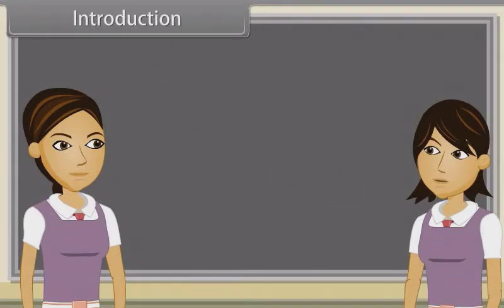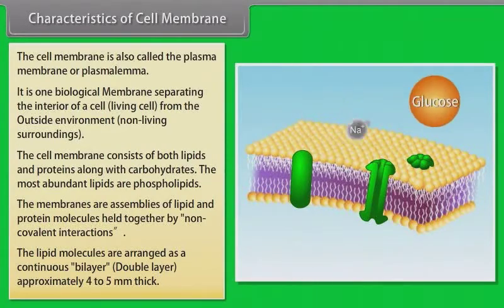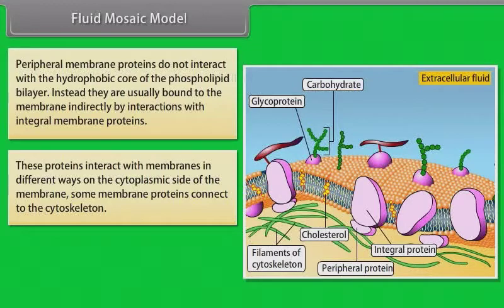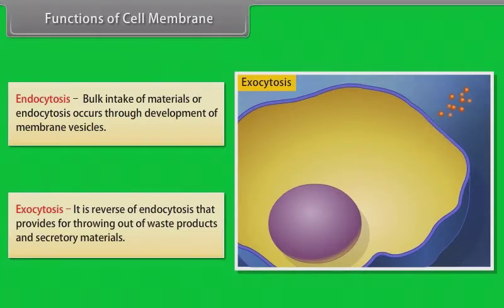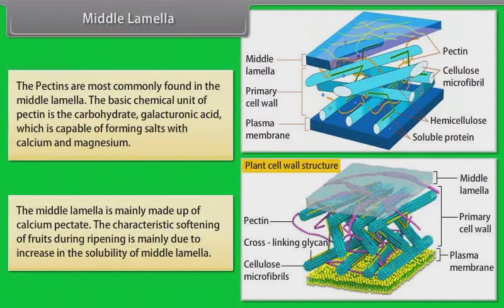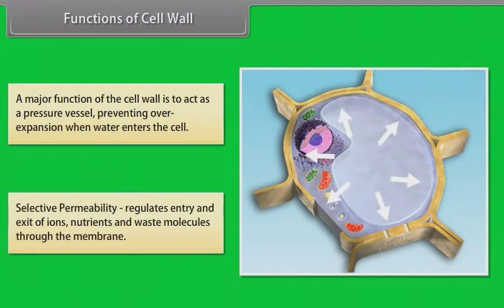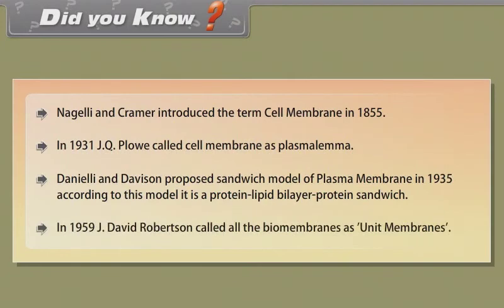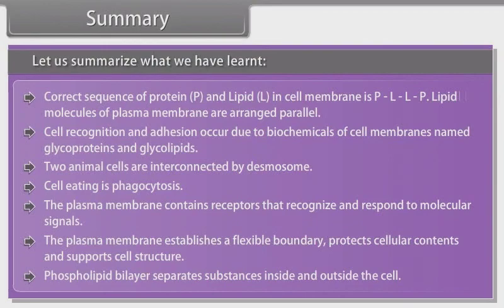CELL:UNIT OF LIFE | PART-3 | ANIMATED BIO VIDEO | NCERT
Most plant and animal cells are only visible under a light microscope, with dimensions between 1 and 100 micrometres. Electron microscopy gives a much higher resolution showing greatly detailed cell structure. Organisms can be classified as unicellular (consisting of a single cell such as bacteria) or multicellular (including plants and animals). Most unicellular organisms are classed as microorganisms. The number of cells in plants and animals varies from species to species; it has been approximated that the human body contains roughly 40 trillion (4×1013) cells. The brain accounts for around 80 billion of these cells.